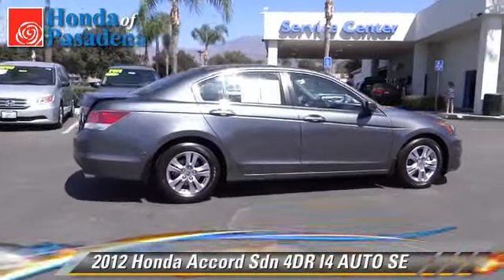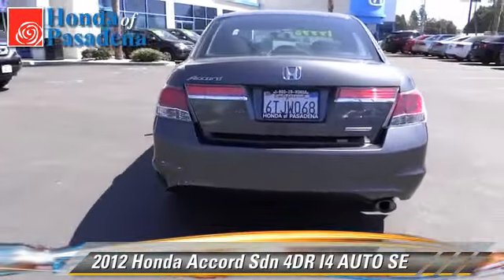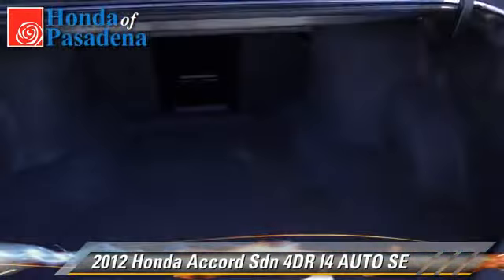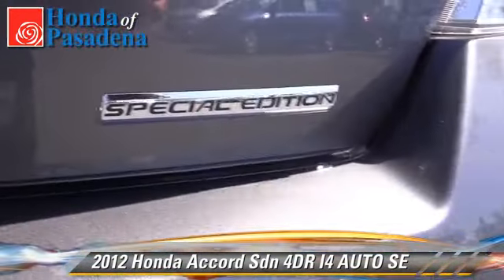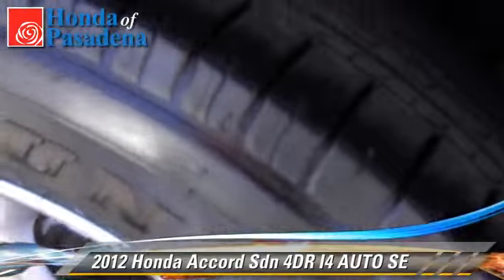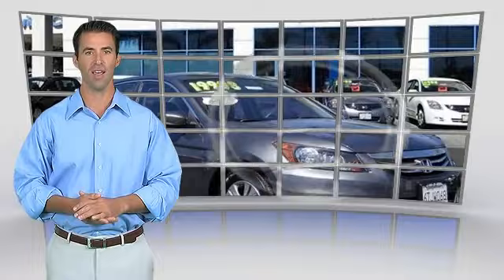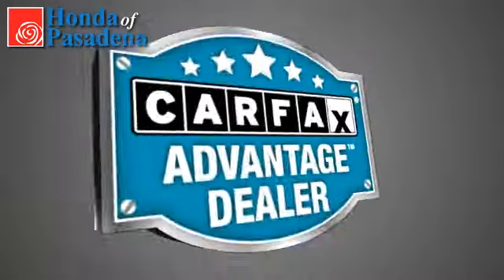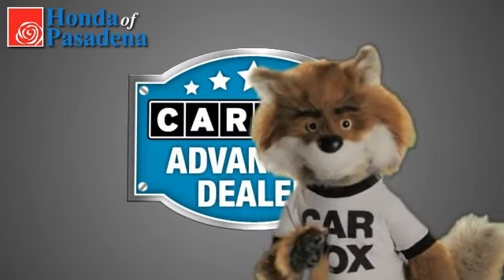Honda of Pasadena, Pasadena Los Angeles Glendale Alhambra Cerritos Orange CA 91107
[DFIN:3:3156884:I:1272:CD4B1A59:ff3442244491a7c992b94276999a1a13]